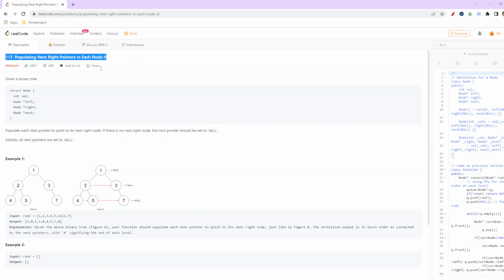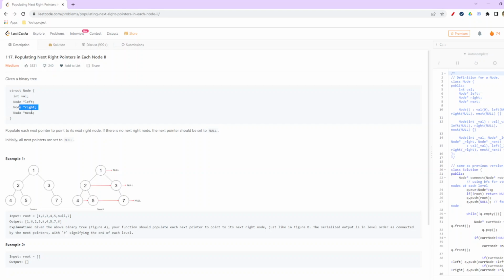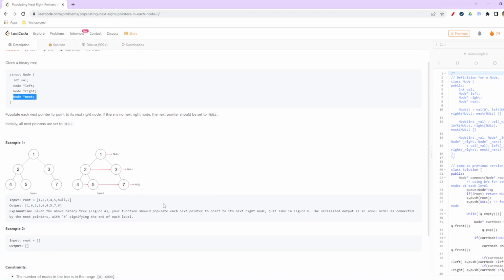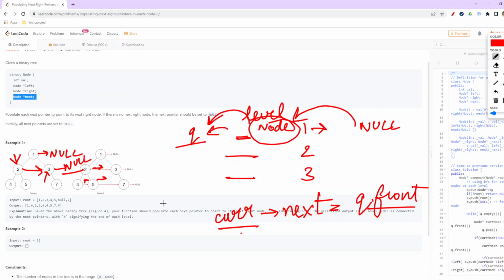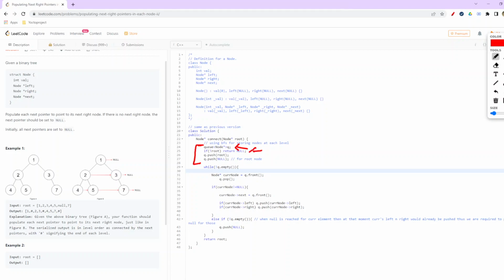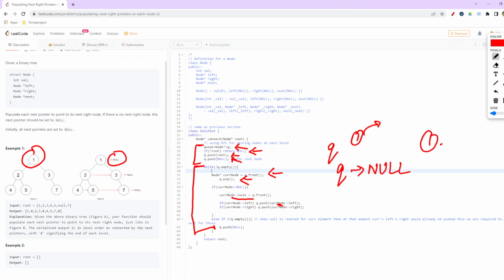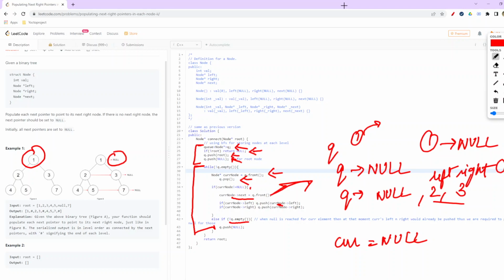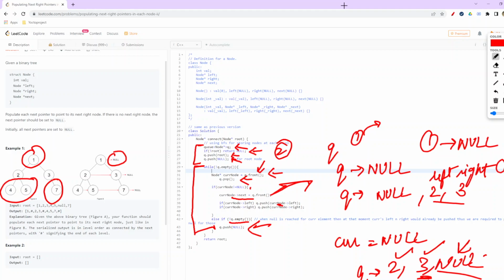117. Populating Next Right Pointers in Each Node II || Leetcode Medium || Tree || Cpp